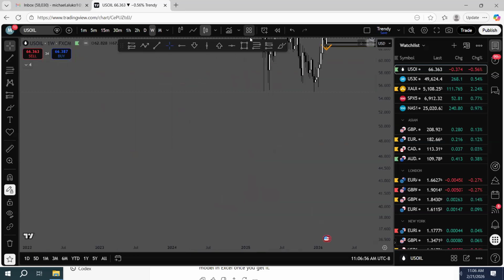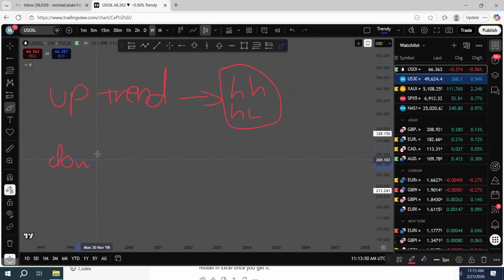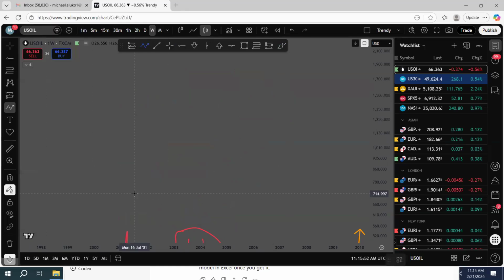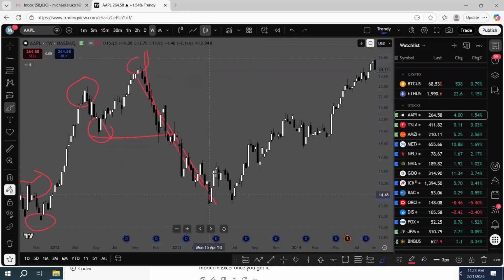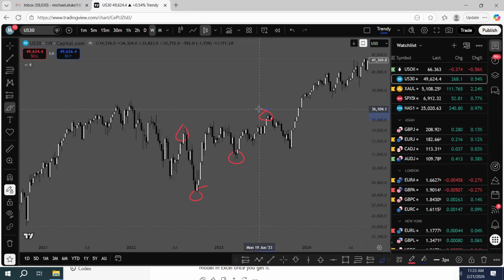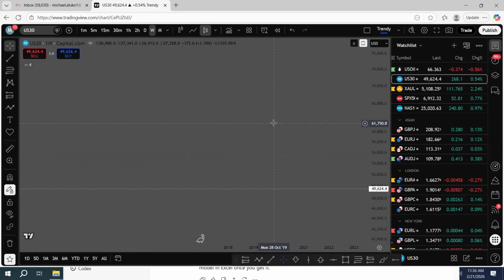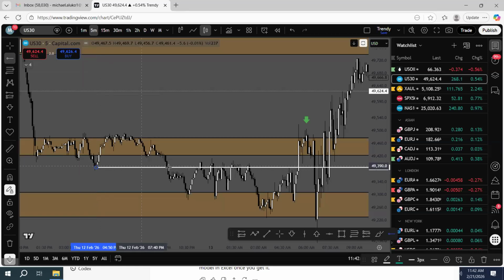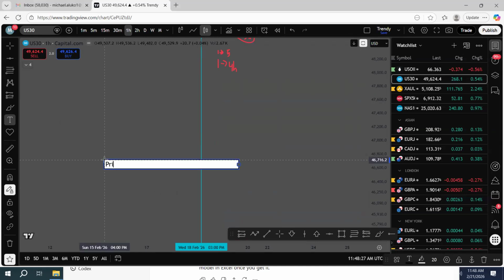MARKET STRUCTURE MADE SIMPLE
In this session, we break down the fundamentals of market structure and how to properly identify the direction of the market. Understanding whether the market is making higher highs and higher lows or lower highs and lower lows is key to trading with confidence instead of guessing.

We also talk about why weekends are a great time to study the charts, remove the pressure of live trading, and truly analyze what the market is doing. Mastering market structure helps traders understand trend, recognize key levels, and make better trading decisions.

If you’re serious about improving your trading, learning to read the market this way is a foundational skill every trader needs.